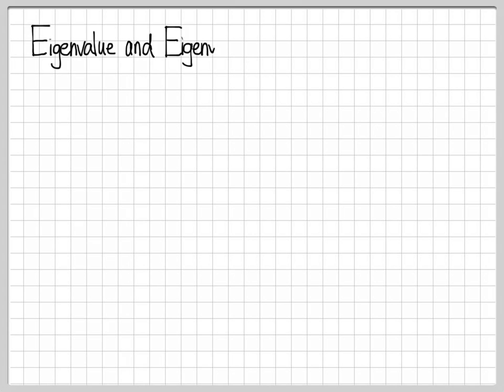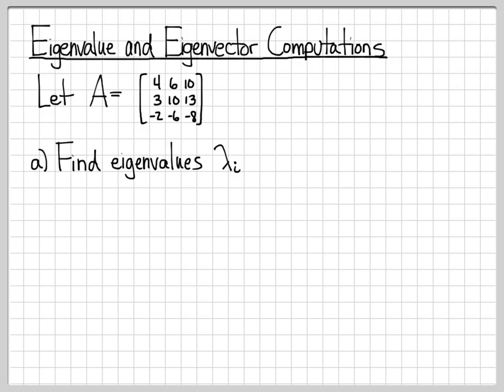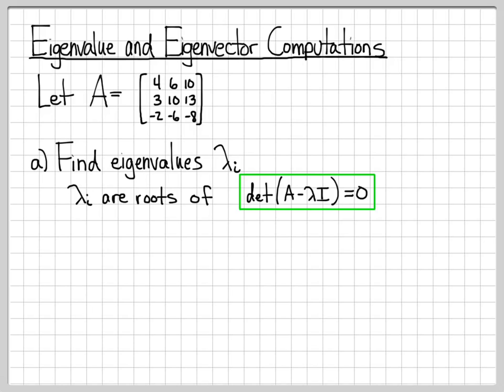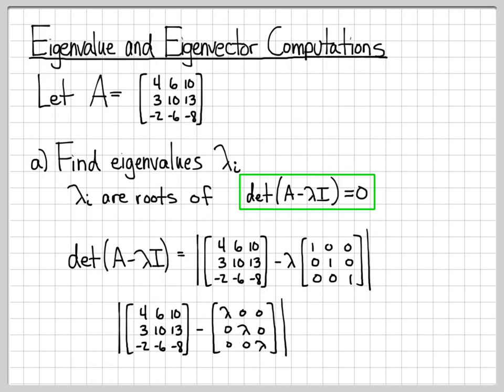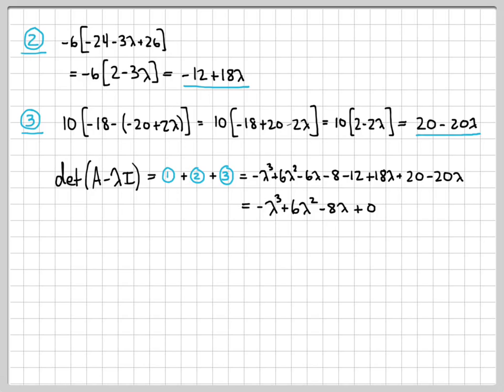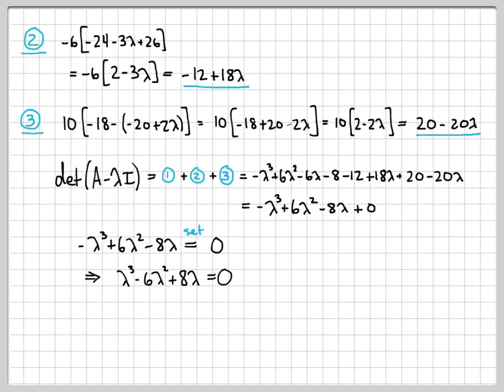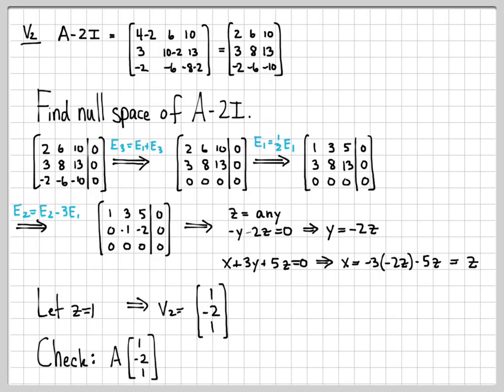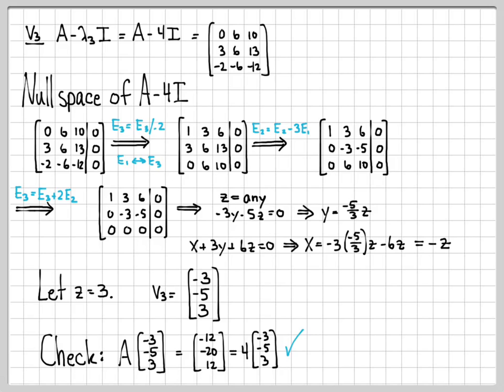Eigenvalue and Eigenvector Computations Example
Eigenvalues and eigenvectors play an important role in many signal processing applications.  This example demonstrates the mechanics of computing the eigenvalues and eigenvectors of a specific 3x3 matrix.  Eigenvalues are always the roots of the matrix characteristic equation, i.e. det(A-LI), while eigenvectors are found by finding the null space of the equation A-LI for each eigenvalue L.

to setup your member account to get access to downloadable slides, Matlab code, an exam archive with solutions, and exclusive members-only videos.